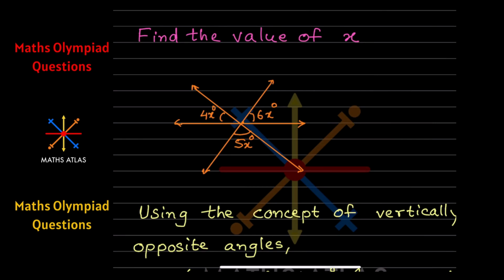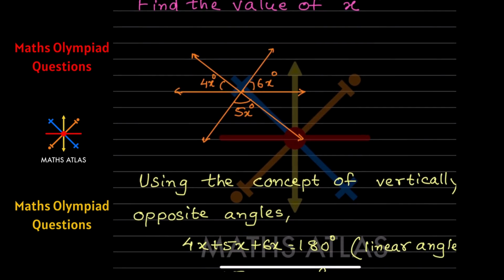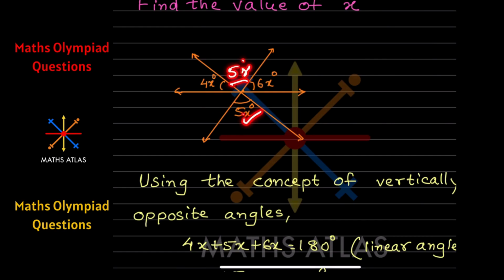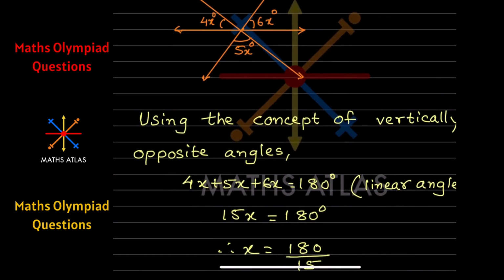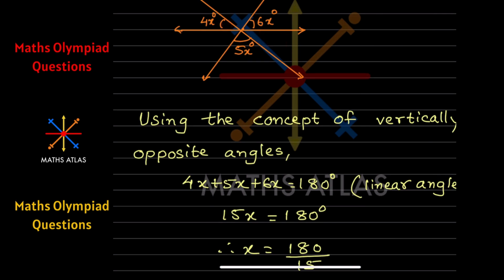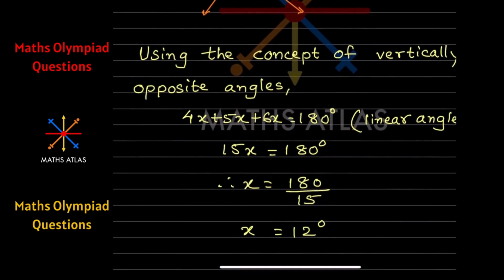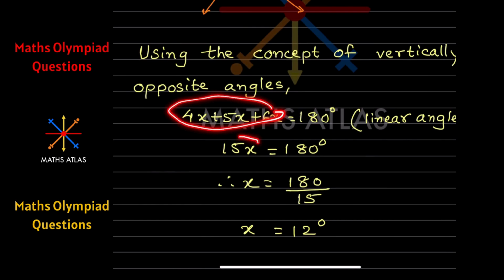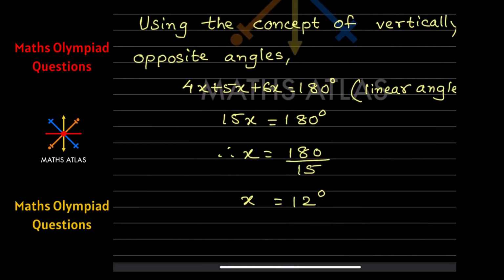Geometry Challenge, Can You Find the Missing value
In this video, we will  solve how to find value. We will use our knowledge of geometry and algebra to find the solution step bystep

Math Contest
quadratic equations
maths
algebra exponential equation
exponential equation
a nice algebra
a nice math problem
Challenging math
maths problem
math problem
olympiad math
olympiad math
olympiad
calculate

exponential equations
solve exponential equation
pattern recognition
math competition
math challenges
problem solving
math skills
Olympiad Algebra
olympiad mathematics
international olympiads
olympiad mathematics
maths olympiad
olympiad math
maths trick
olympiad mathematics
mathematical olympiad
math solver
olympiad math
maths
Geometry tricks
Number theory
Functional equations
Maths Olympiad geometry
Olympiad inequalities
Modular arithmetic